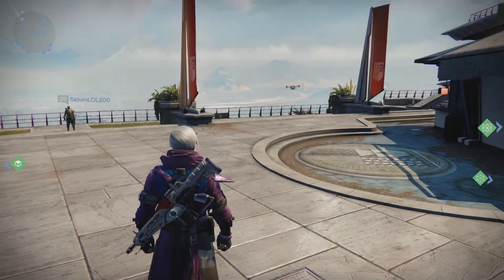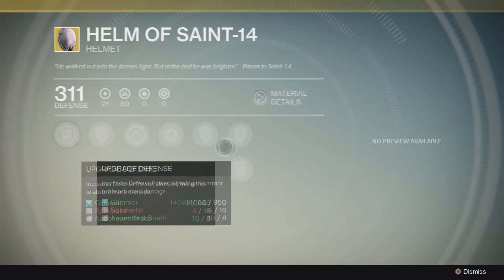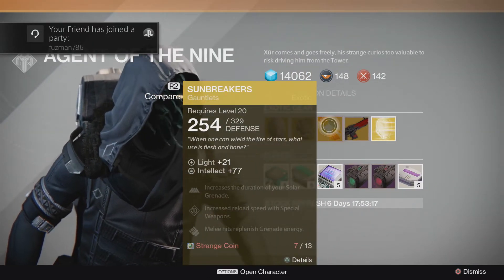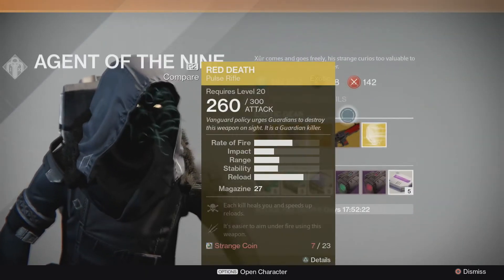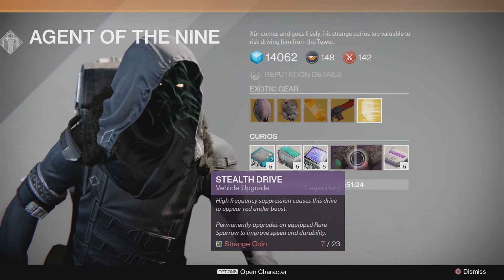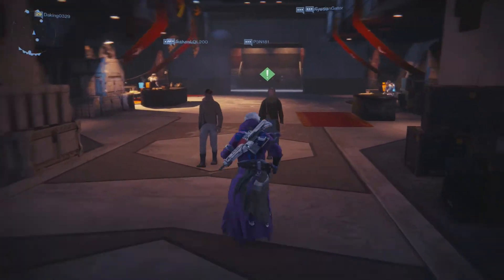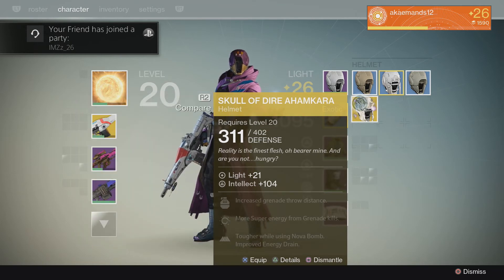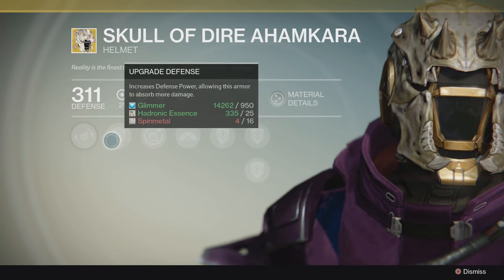Destiny: Xur of the Nine Spawn Location/Gear and Exotic Engram LIVE!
Check out the latest patch notes for Battlefield 1's recent May 30th Update Here!